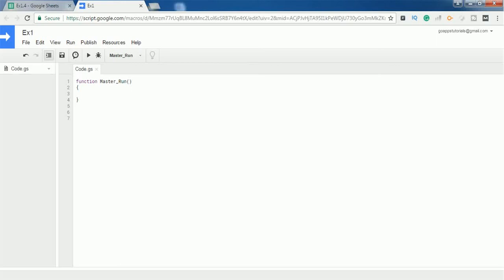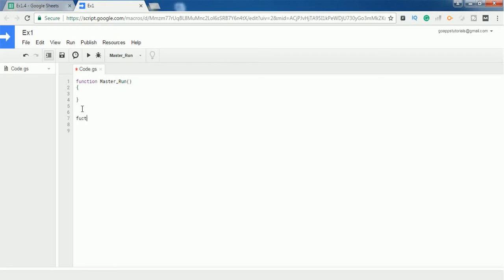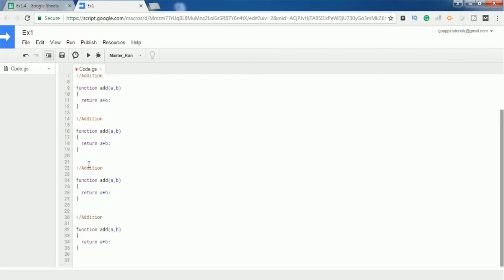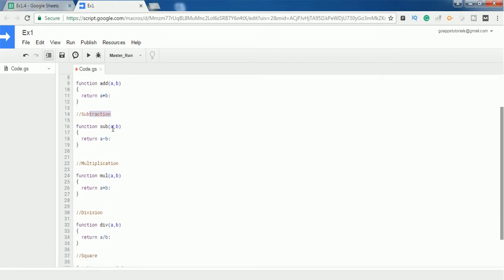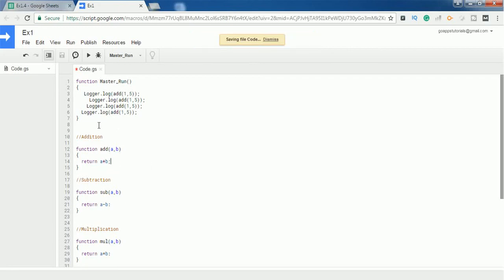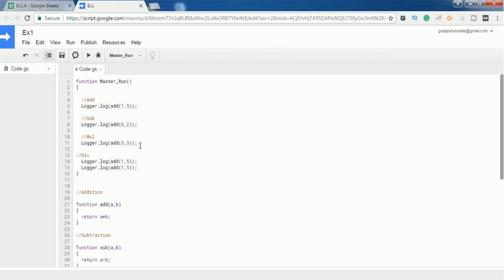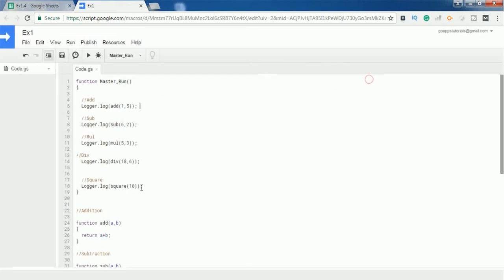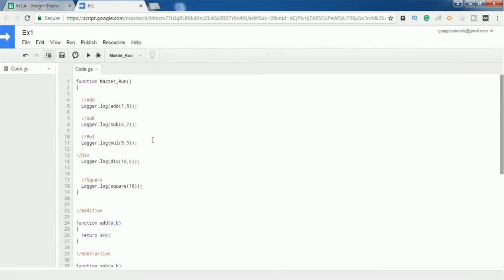Functions How to create, call and return in Google Apps Script - 10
Title: Functions- How to create, call and retun in Google Apps Script

This is a series of Google apps script tutorials for beginners playlist

What is google apps script?
Google Apps Script is a JavaScript cloud scripting language that provides easy ways to automate tasks across Google products and third party services and build web applications.

Recommended books:

Learning google apps script
Google apps script for beginners

A Google apps script function is a block of code written to perform a specified task.

A function is executed when "something" invokes it (calls it).

Syntax:

function name(parameter1, parameter2, parameter3) {
    code to be executed

Function parameters are the names listed in the function definition.

Function arguments are the values received by the function when it is called.